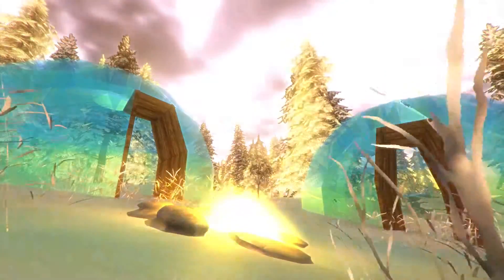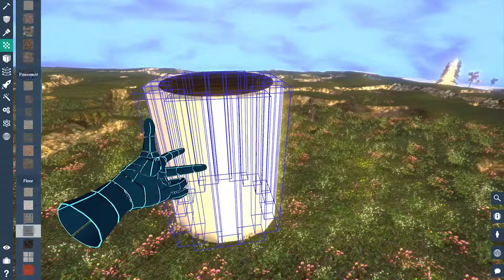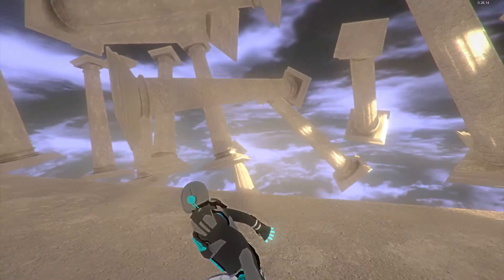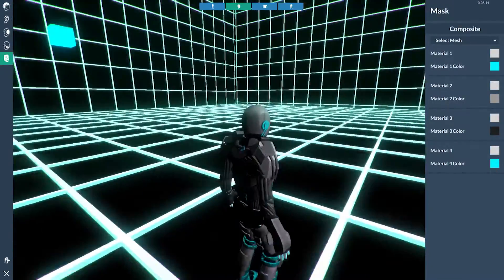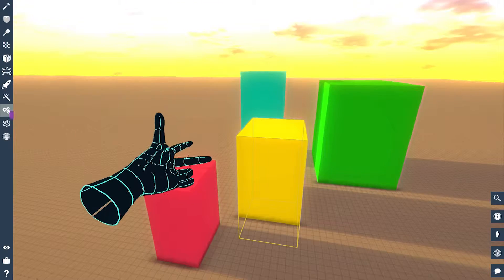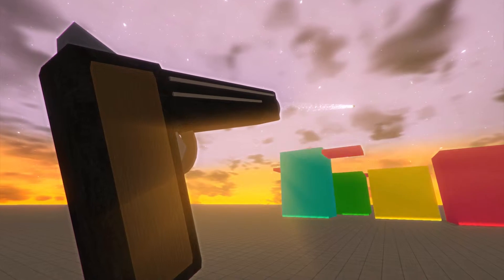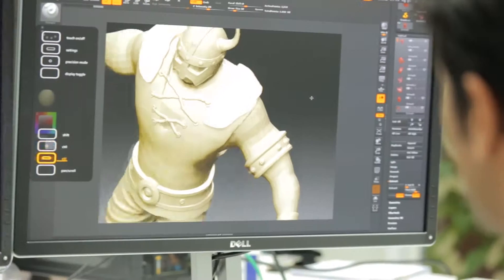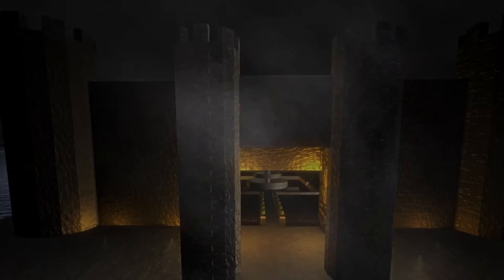UemeU Official Unveiling Video